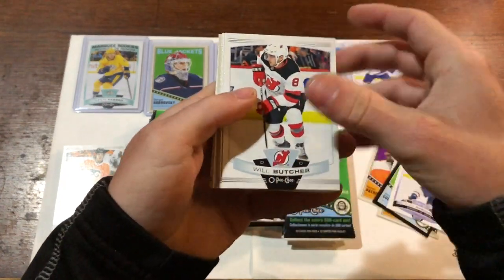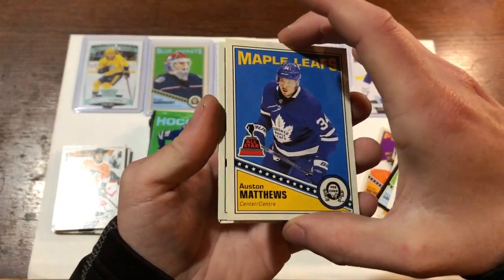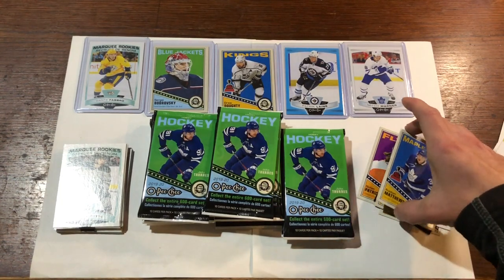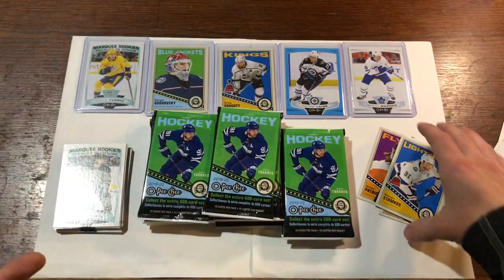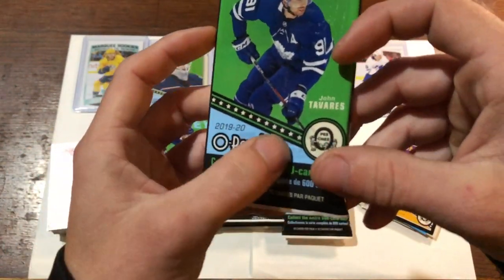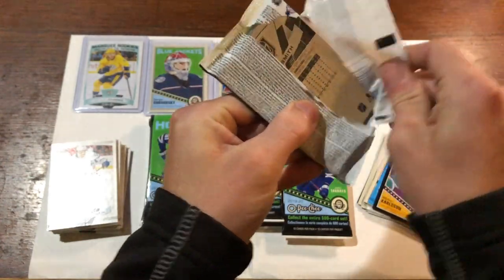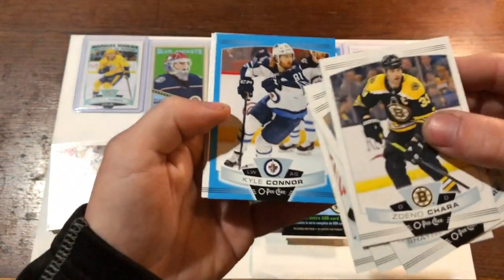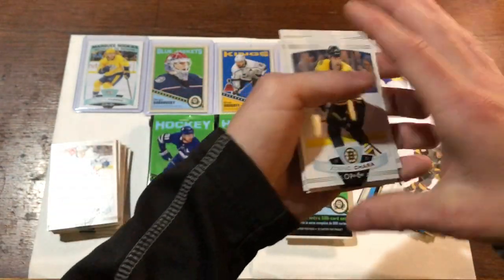O-Pee-Chee Hockey Hobby Box 2019/20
Picked up a hobby box of the newly released 2019/20 O-Pee-Chee Hockey and managed to pull some decent cards including a possible Steven Stamkos error card and a blue border Connor Mcdavid!